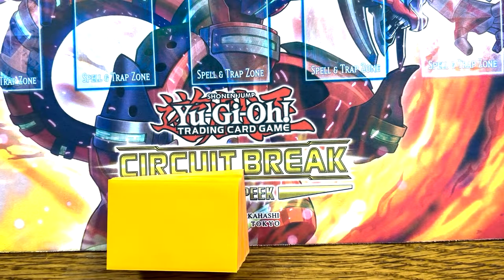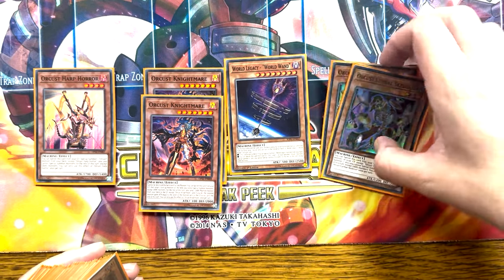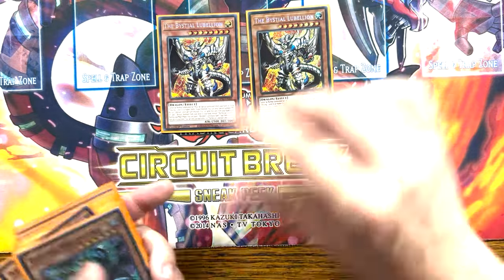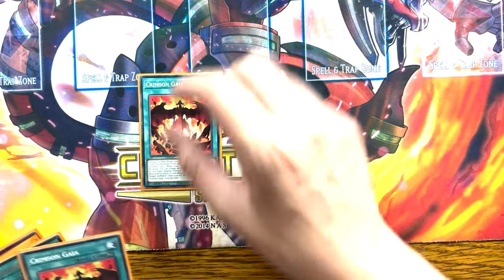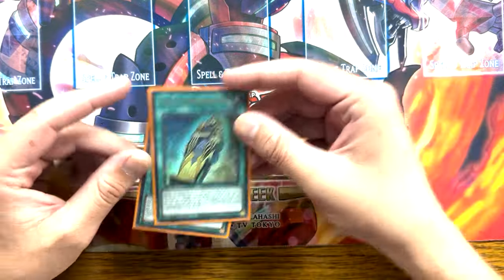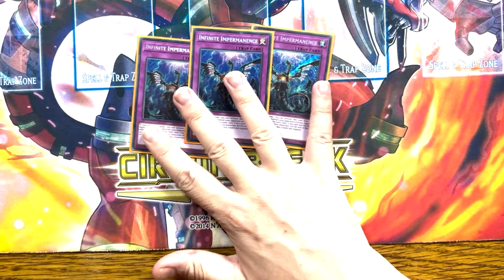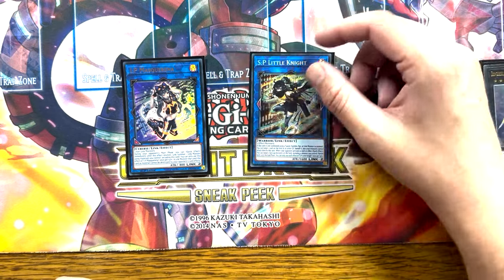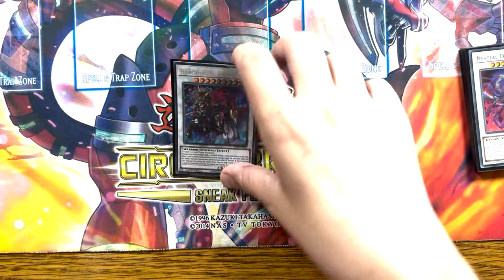Horus Orcust Deck Profile Feb 2024 (Horcust)